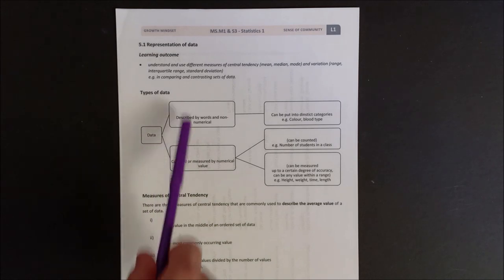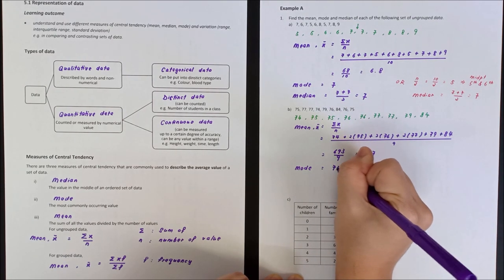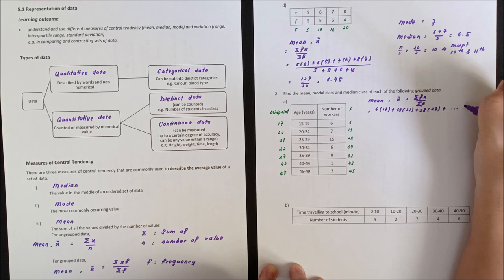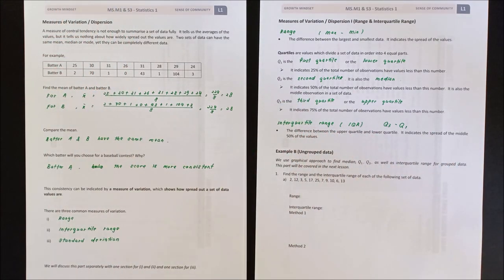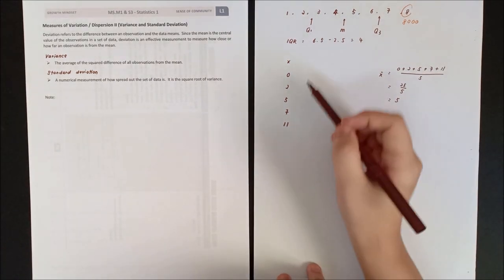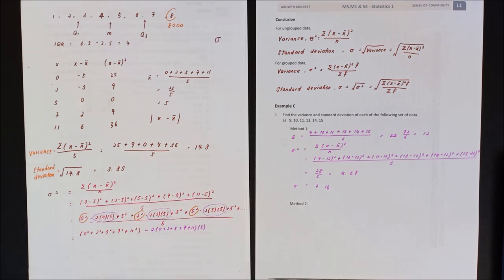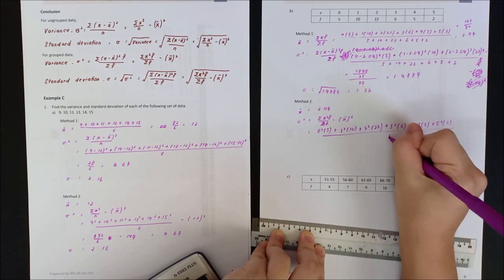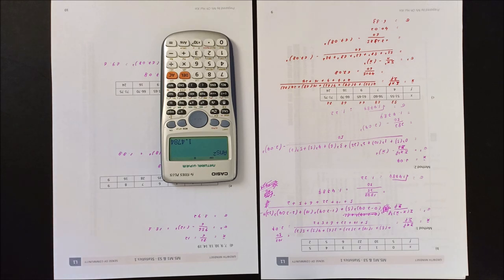[Cambridge A-level] S1 1A Representation of Data - Measure of Central Tendency & Variation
Apologies, the method shown here to obtain the mean, first quartile and third quartile for ungrouped data has a certain limit.  Please not follow this.
Check out the video below for a different approach to find mean, first quartile and third quartile for ungrouped data.

Timeline
0:00 Introduction
4:04 Concept 1: Measure of Central Tendency
7:56 Examples on Measure of Central Tendency
38:20 Concept 2: Measure of Variation/Dispersion
43:16 Concept 2.1: Measure of Variation I : Range & Interquartile Range
47:55 Examples on Range and Interquartile Range
59:18 Concept 2.2: Measure of Variation II : Variance & Standard Deviation
1:13:29 Examples on Variance & Standard Deviation (Method 1)
1:16:35 Derivation of Variance (Method 2)
1:27:24 Continue for Examples on Variance & Standard Deviation
1:43:55 How to use Calculator fx-570ES to find Mean, Variance & Standard Deviation

Correction
1:40:04 I left out f in the standard deviation, apologies!
Please remember to multiply the frequency to the x^2.
You should get (272385/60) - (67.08)^2, which your variance is 40.02 and standard deviation 6.33.